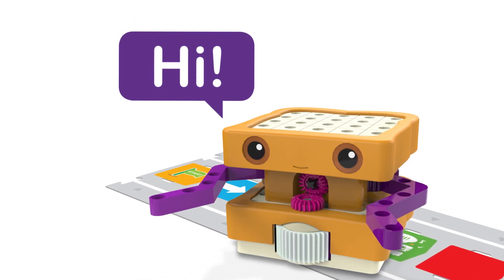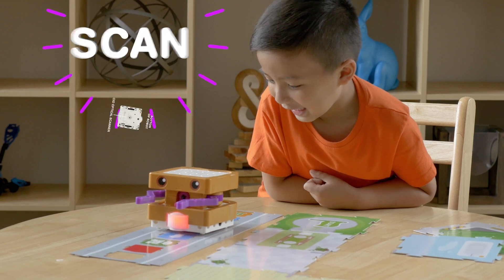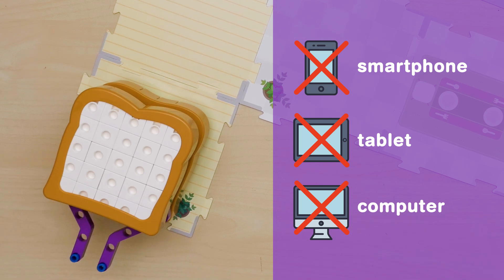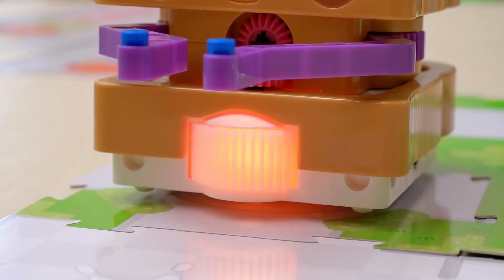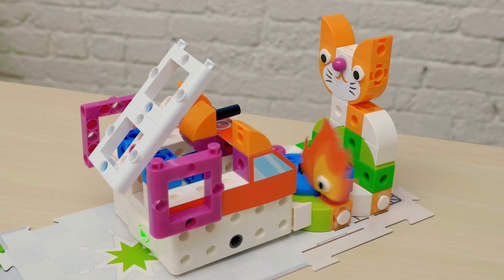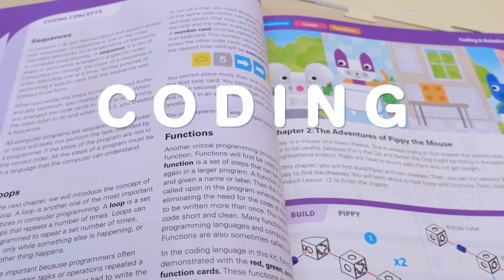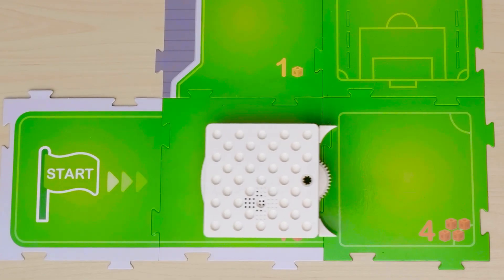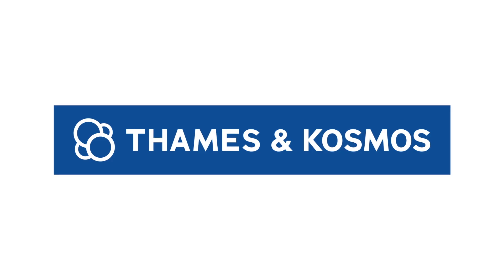Kids First Coding & Robotics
Meet Sammy. This cute little peanut butter and jelly sandwich is actually a robot that teaches coding principles and skills to children in grades K-2. You don’t need a tablet, smartphone, or computer to program this robot; programs are created by simply laying down a sequence of physical code cards. As the robot drives over the code cards, an OID optical scanner on the bottom of the robot reads the code cards one by one and loads the program. Next, place the robot on a grid made of map cards, and the robot runs the program. You can program the robot to move in different directions, activate its output gear, light up its LED, play sounds, and respond to different function cards. The integrated output gear makes it possible to build simple robotic creations with arms or other moving parts that respond according to the program’s instructions.

This robot kit also teaches physical engineering and problem solving skills through a series of building and coding lessons. The 30 lessons are aligned with standards for computer science education developed by the Computer Science Teachers Association (CSTA) and the International Society for Technology (ISTE) Education, as well as courses from Code.org. The lessons progress in complexity through the illustrated manual, allowing the kit to be appropriate for a child as young as four years with help from an adult and as old as eight years. The lessons cover these six key areas in coding: sequencing, loops, events, conditionals, functions, and variables.

In addition to Sammy, there are five other stories, each with a series of model-building and coding challenges and lessons related to it: a mouse moves through a maze to find cheese; a penguin wanders around a zoo; a soccer player moves a ball into the goal; a fire truck puts out a fire; and a factory robot performs tasks in a factory scene. A full-color illustrated manual guides users through the coding lessons and the assembly of the different models.